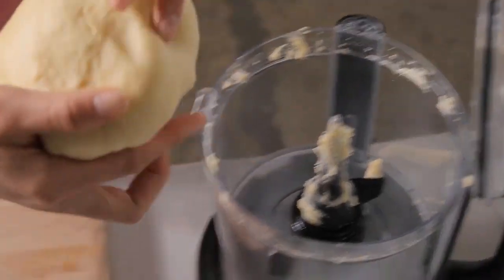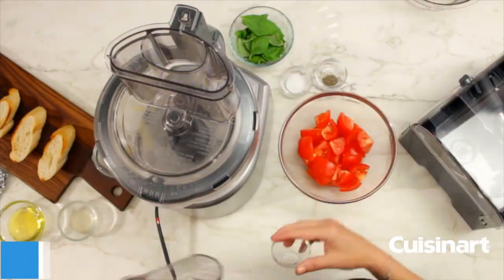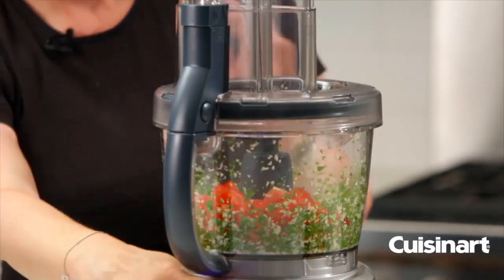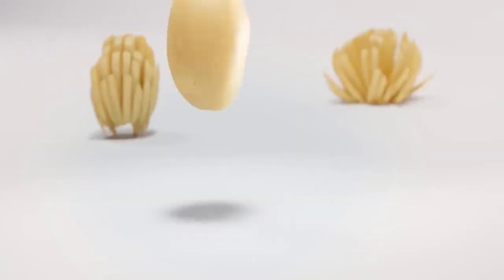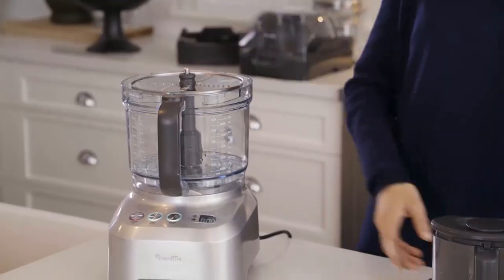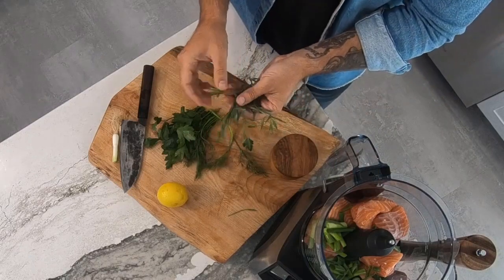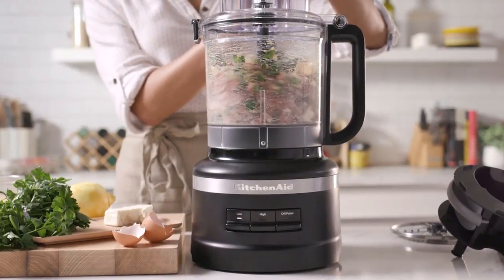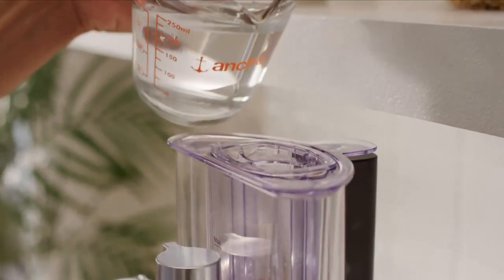Top 5 Best Food Processors 2024 - Cuisinart, Breville, and KitchenAid Food Processors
1. Magimix Compact 4200 XL Chrome 950 Watt Food Processor

The Magimix has a few design elements that elevated it to the top of our list, including a chopping blade that nearly touches the side of the bowl for complete and efficient processing, an innovative dough blade shape that kneaded pizza dough better than any other machine we tested, and nesting 12- and 6-cup work bowls that offer increased flexibility. It never so much as broke a sweat in any of our tests, all while boasting one of the quieter motors of the lot. The brand name of this machine may not ring a bell for many readers, but it comes from good stock: This is the prosumer line from Robot Coupe, the company that makes the food processors used in just about every restaurant and commercial kitchen.

2. Cuisinart Food Processor 14-Cup Vegetable Chopper for Mincing, Dicing, Shredding, Puree & Kneading Dough

At about half the cost of larger, 16-cup models, it handles the basics with ease, efficiently grating semi-firm and hard cheeses, pulling doughs together—despite not having a specialty blade—and slicing potatoes and tomatoes without destroying them. Rather quiet, it has a simple two-button control for easy pulsing and continuous processing. Just don't expect an array of accessories or a parts caddy.

3. Breville Sous Chef 16 Cup Peel & Dice Food Processor

The Breville Sous Chef fell just behind the Magimix in core performance, but it made up for it in capacity and intelligent design. It comes with a battery of well-designed attachments, including an adjustable slicing blade that's capable of producing a wide range of thicknesses. It's also incredibly intuitive to assemble and use, and, despite its size, it was nearly the quietest model we tested. Plus, a built-in timer helps you keep tabs on your work.

4. Vitamix 12-Cup Food Processor Attachment with SELF-DETECT

5. KitchenAid 13-Cup Food Processor

Some of the footage used in this video is not original content produced by Smart Kitchen. Portions of stock footage of products was gathered from multiple sources including, manufactures, fellow creators and various other sources.